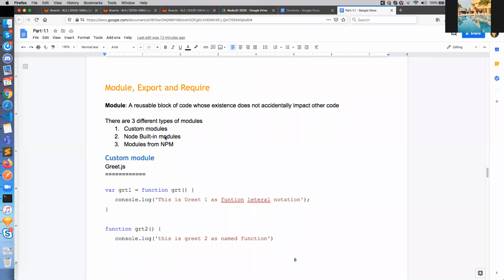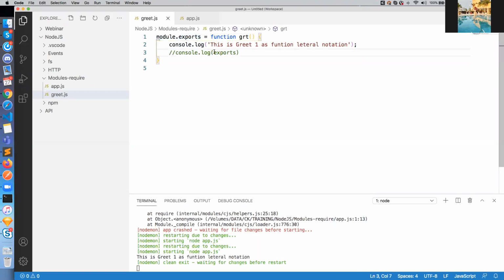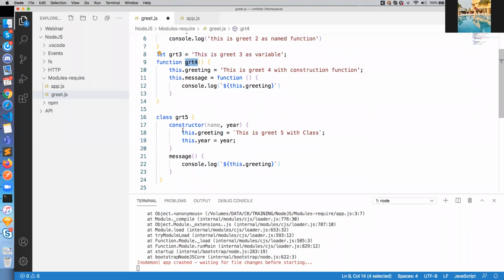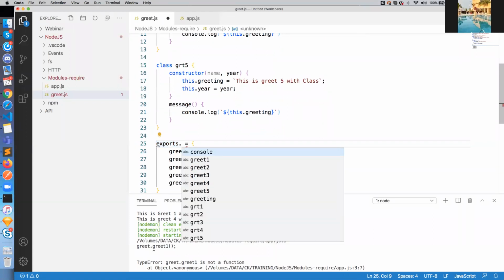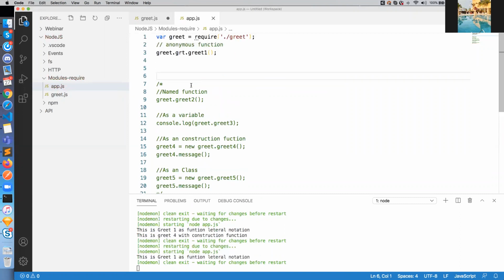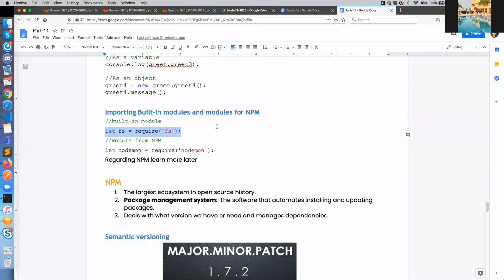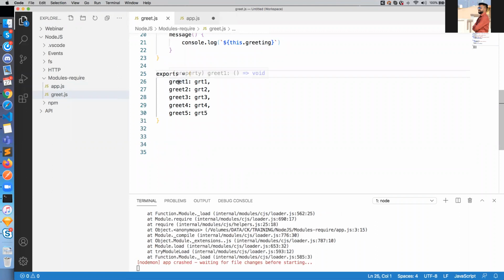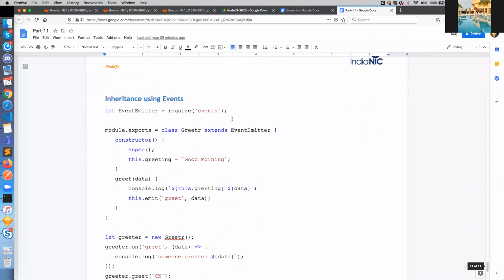02-Module export & import